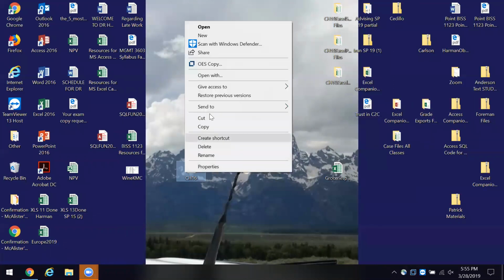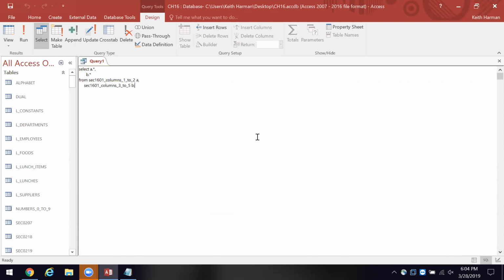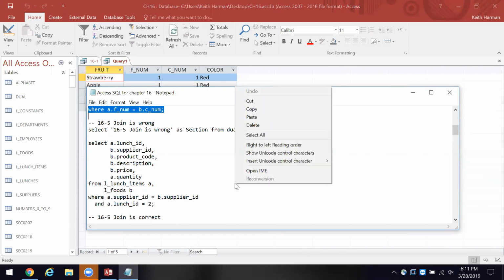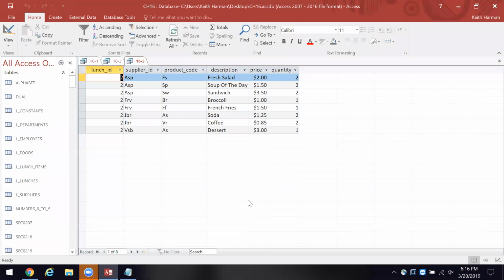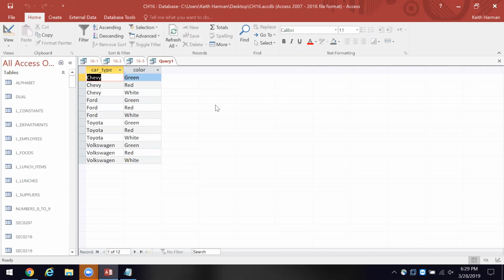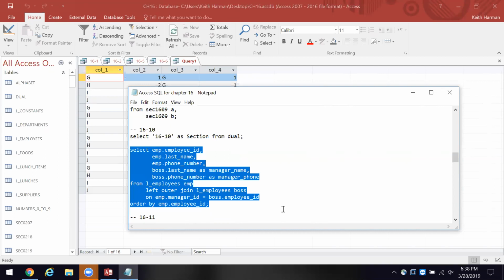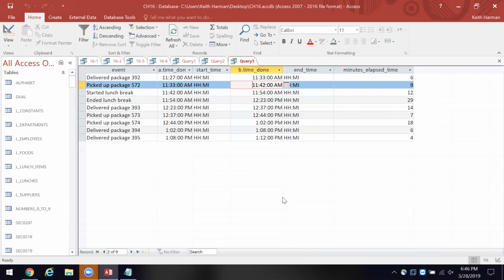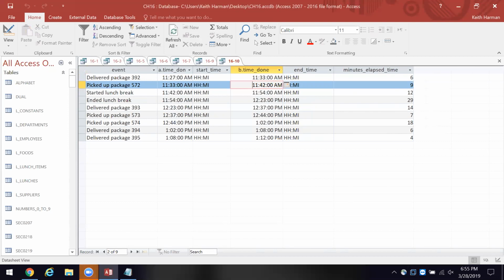BISS 4403 Part 1 TR March 28 2019